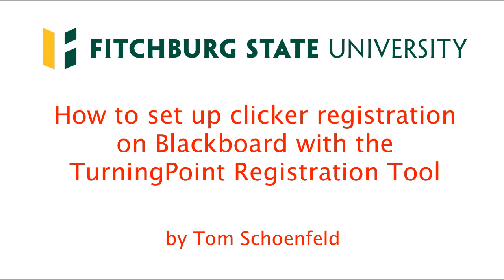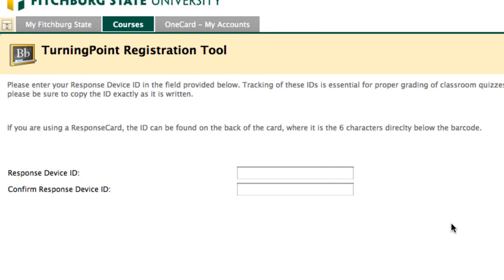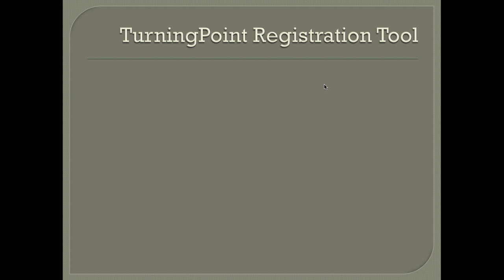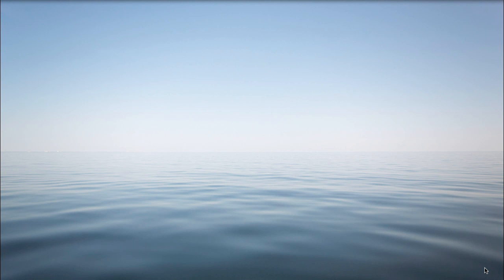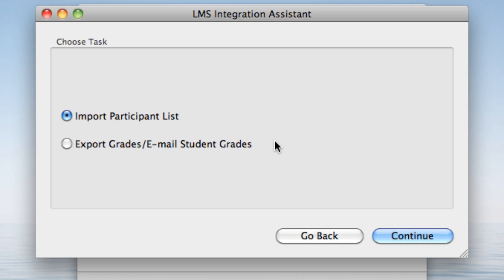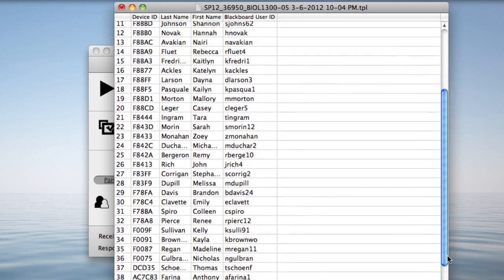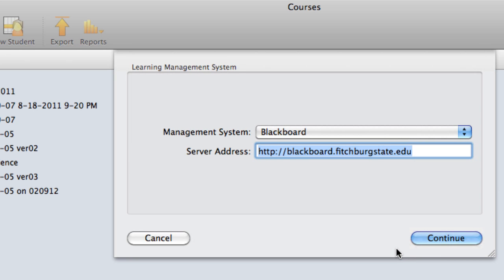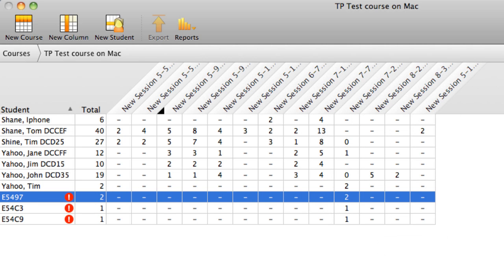How to set up clicker registration on Blackboard with the TurningPoint Registration Tool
for instructors at Fitchburg State University, Fitchburg, MA